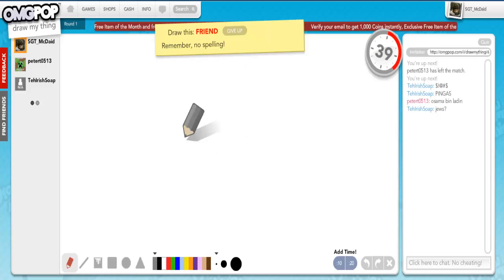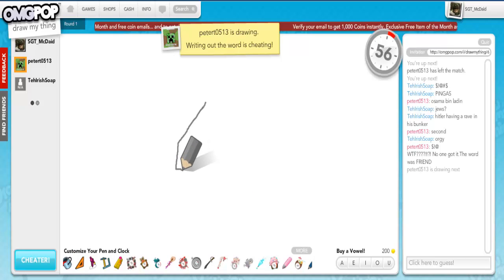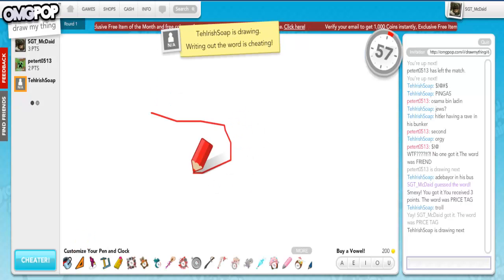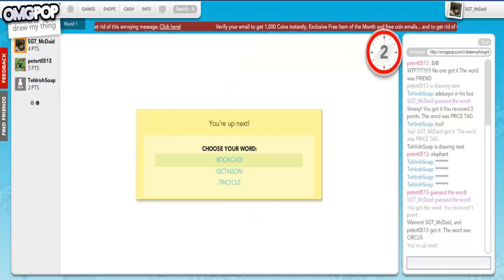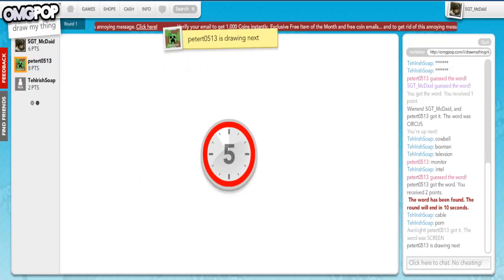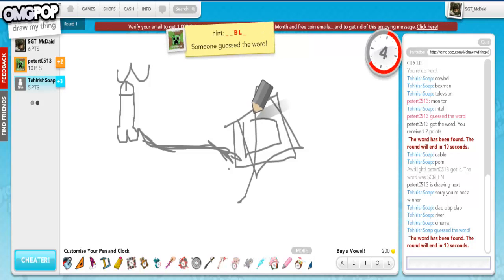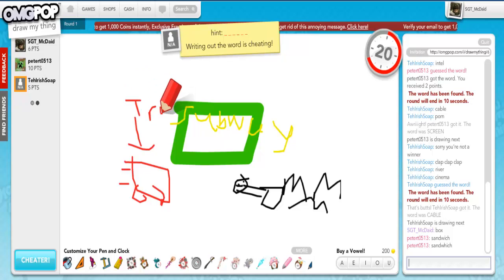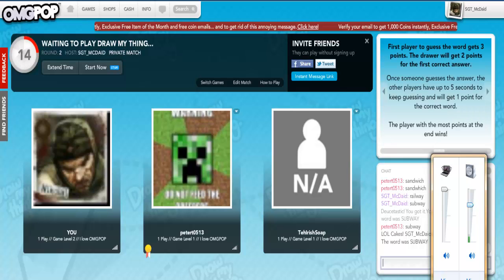Draw My Thing Ep.2 With Soap And Peter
We attempt to play draw my thing with soap